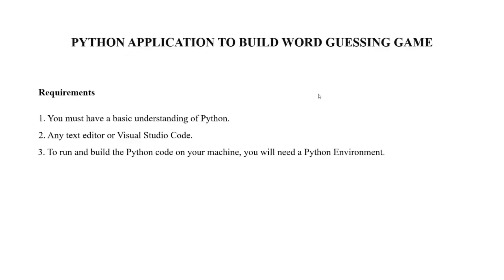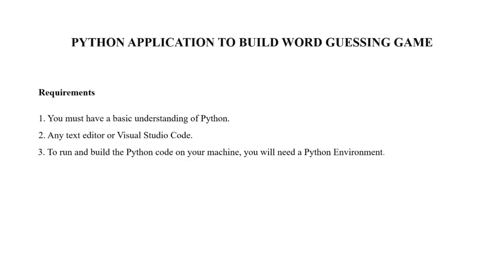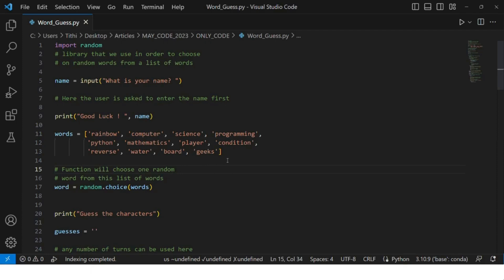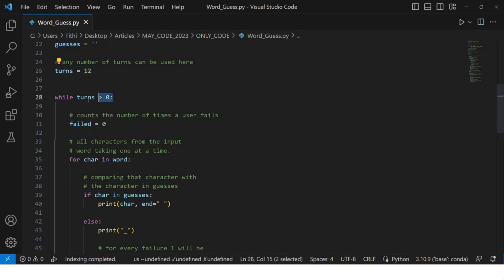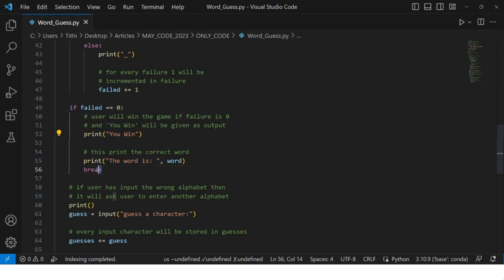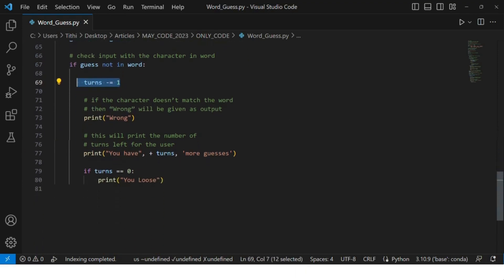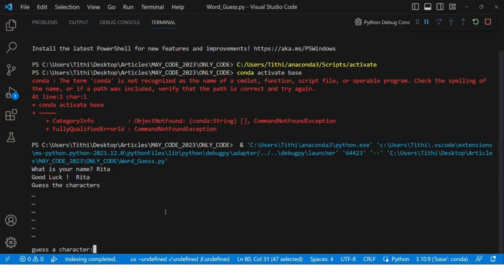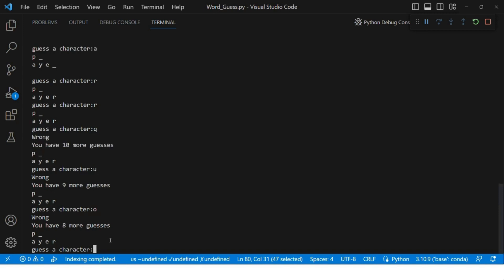Word Guessing Game in Python | Python Projects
Welcome to our latest video tutorial on Creating a Word Guessing Game in Python!

In this step-by-step Python tutorial, we are going to create a fun and interactive Word Guessing Game! This game is much like Hangman, where you will guess letters to try to uncover a hidden word.

Throughout the video, we'll guide you on how to:

1. Generate random words for the player to guess.
2. Process user inputs to determine if a guessed letter is in the word.
3. Keep track of and display which letters have been guessed.
4. Set a limit to the number of incorrect guesses.
5. This is a great project for beginner to intermediate Python coders looking to improve their skills, especially in areas such as using loops, managing strings, and handling user inputs.

We'll be going through the code line by line, explaining how everything works, so even if you're a complete beginner, don't worry; you'll be able to follow along!

You will build a fully functional game by the end of this tutorial and gain valuable programming skills and Python knowledge that you can apply to future projects.

Let's start coding!